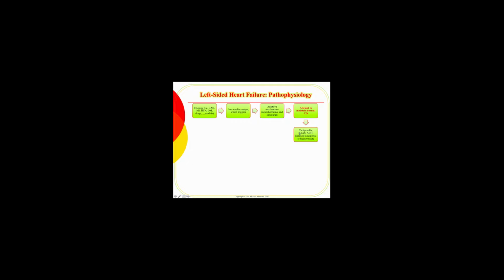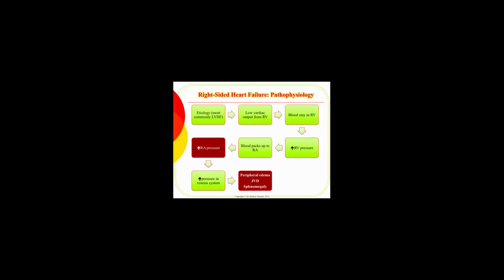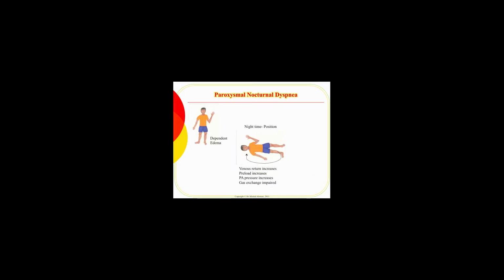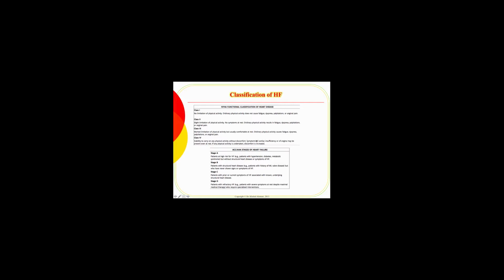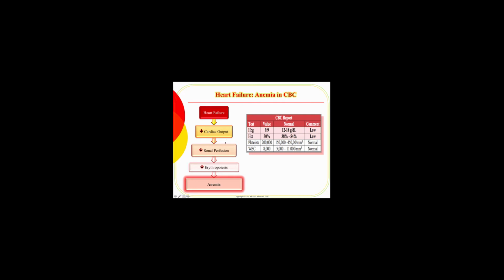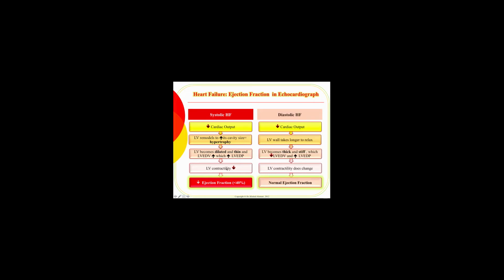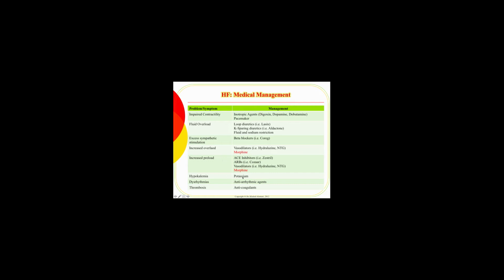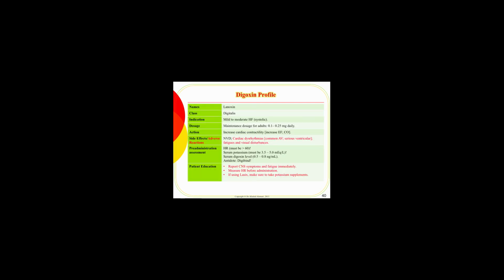HF Module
Table of Contents:

00:00 -
00:03 - Heart Failure Module
00:05 - Let's make it simple!
01:35 - Pathophysiology
05:27 - Etiology
05:55 - Pathophysiology: Systolic HF
06:54 - Pathophysiology: Diastolic HF
07:38 - Left-Sided Heart Failure: Pathophysiology
13:33 - Right-Sided Heart Failure: Pathophysiology
14:41 - Acute vs. Chronic HF
17:22 - Heart Failure: History and Physical Exam
19:10 - Heart Failure Clinical Manifestation
19:15 - Comprehend the Symptoms of HF!
19:19 - Fatigue
20:00 - Dyspnea and Pulmonary Edema
20:35 - Peripheral Edema
21:04 - Paroxysmal Nocturnal Dyspnea
22:24 - Classification of HF
23:53 - Investigate and Diagnose!
27:40 - Biochemistry: ANP and BNP
28:16 - Heart Failure: Cardiac Diagnostic Studies
28:44 - Heart Failure: Anemia in CBC
28:53 - Heart Failure: Renal Impairment and Electrolytes and Fluid Imbalances in CMP
29:01 - Heart Failure: Proteinuria in UA
29:11 - Heart Failure: Pulmonary Congestion in CXR
29:21 - Heart Failure: Hypoxia in ABG
29:32 - Heart Failure: ECG Changes
29:48 - Echocardiogram
29:53 - Transthoracic Echocardiogram (TTE)
30:02 - Echocardiogram
30:07 - Transthoracic Echocardiogram (TTE)
30:33 - Echocardiogram
30:44 - Transthoracic Echocardiogram (TTE)
30:59 - Transesophageal Echocardiography
32:32 - Heart Failure: Ejection Fraction  in Echocardiograph
33:15 - Complications of HF
34:18 - HF: Medical Management
37:57 - HF Drugs and Nursing Implications
38:00 - HF and Diuretics
39:35 - HF and ACE Inhibitors
41:52 - HF and ACE Inhibitors vs. ARBs
42:01 - HF and B-Blockers
42:25 - Digoxin
43:08 - Digoxin Profile
43:11 - HF and Nutrition
46:04 - Common Nursing Diagnosis for HF Patients
46:50 - Educating HF Patients
47:22 - Educating HF Patients
48:31 - Educating HF Patients